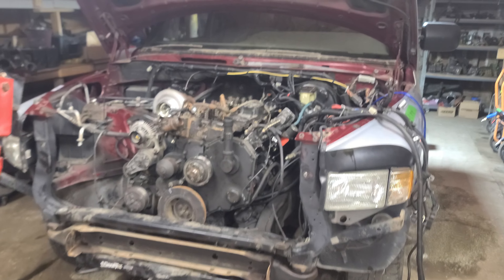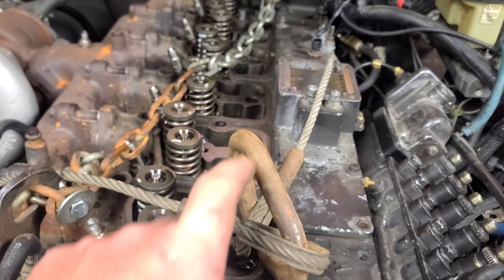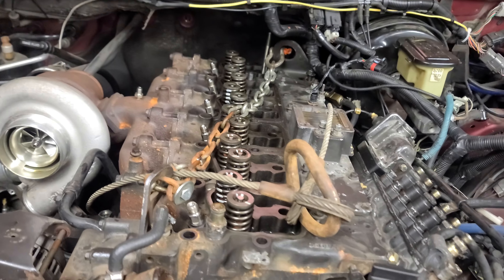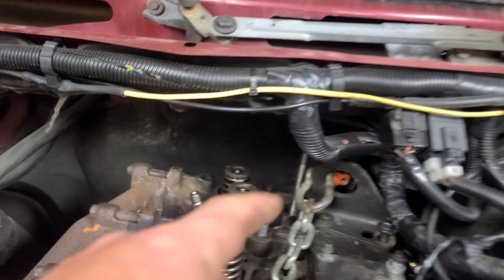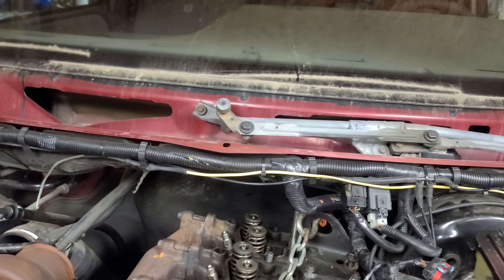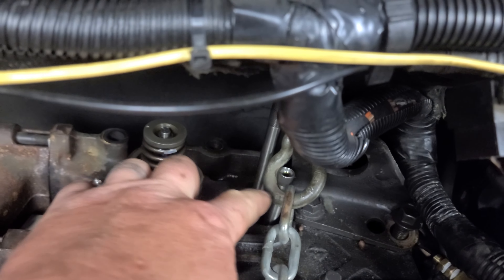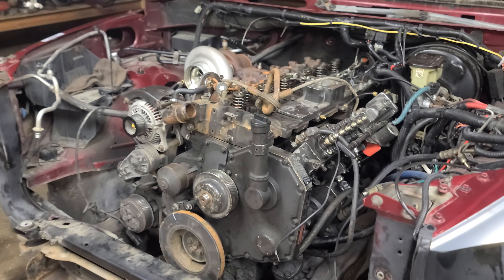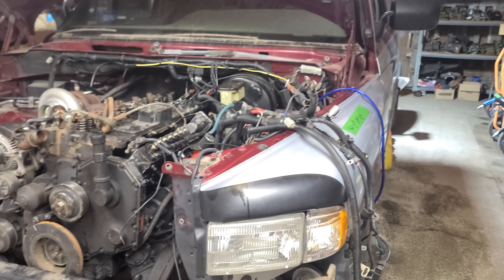Engine Pulled Today! Project 1996 Dodge Ram 2500 12 Valve Is Underway!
So today was a good day! We got the 12v pulled out and strapped down to a pallet. Off to the builders tomorrow!